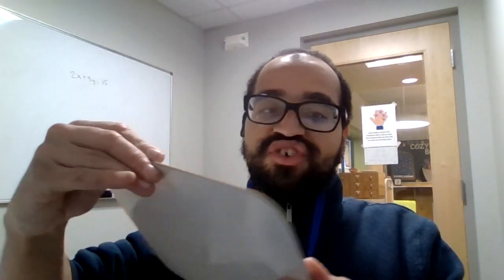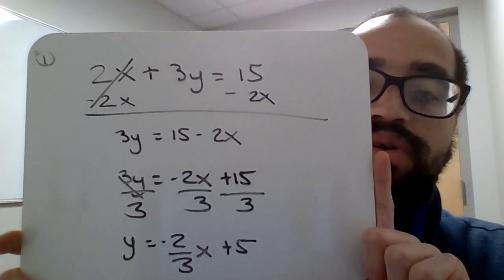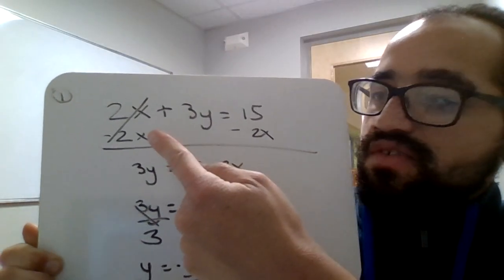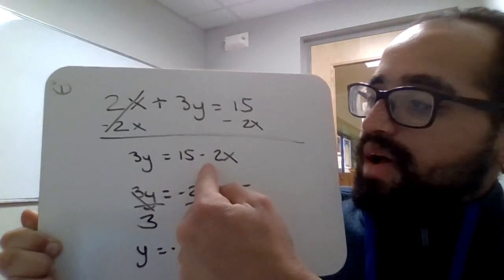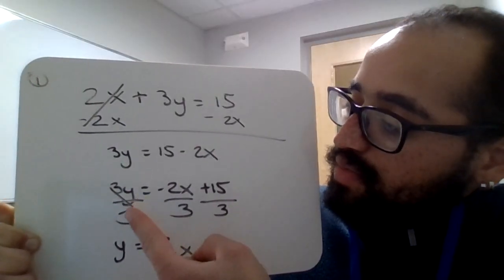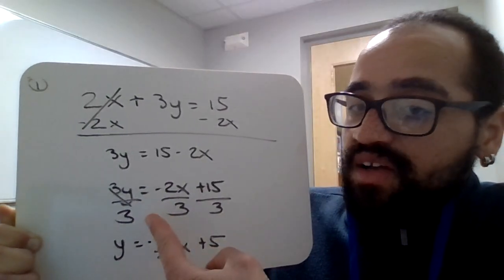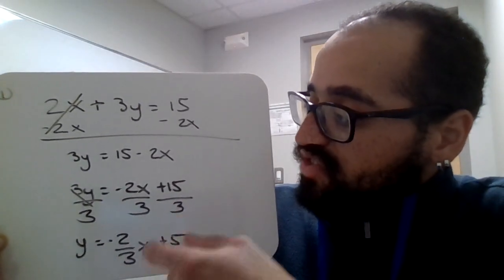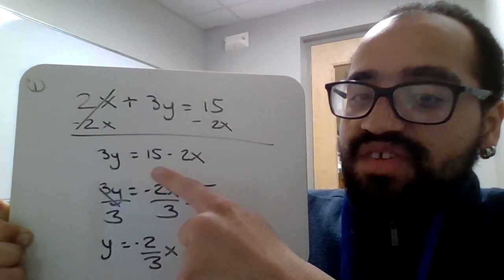How to Solve 2-Variable Equations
We discuss how to solve a two-variable equation in this video. Our little secret: we never mention slope-intercept form and arrive there anyway! Bonus: Around 02:30, I pull an Elmer Fudd from Looney Tunes! 🐰🤣

I provide services for all of many states in and bordering New England (NJ, NY, CT, MA, ME, VT).